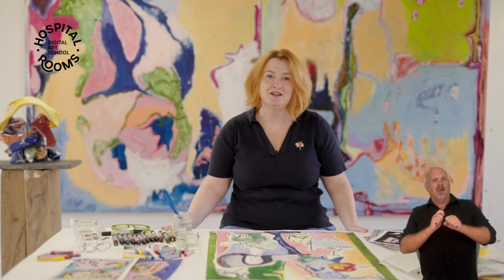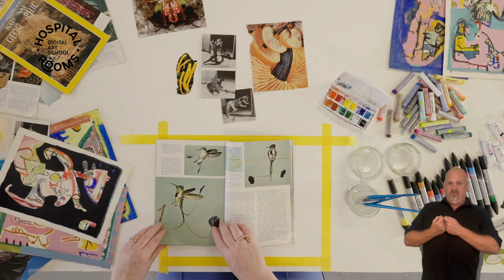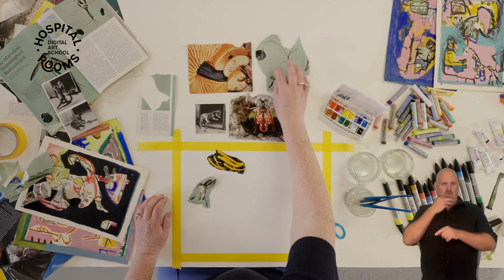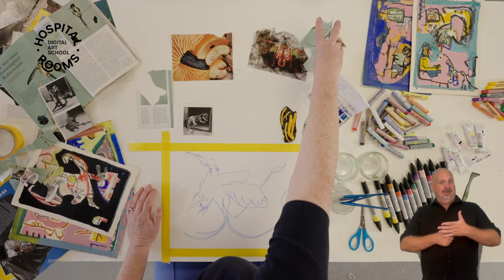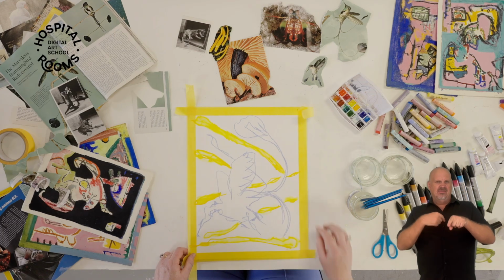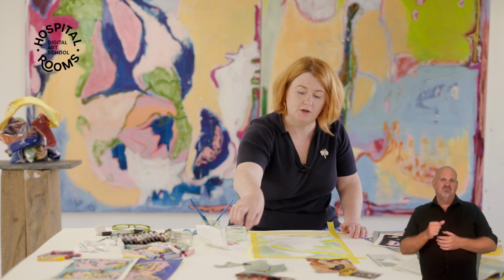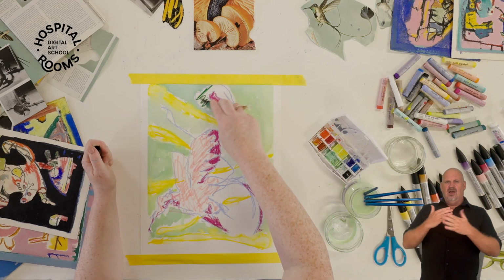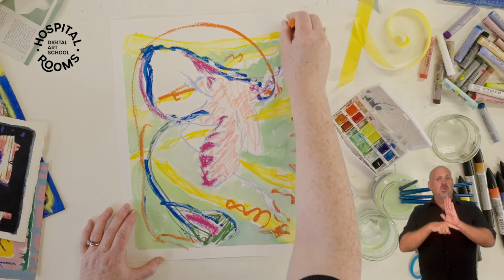Just Winging it Abstract Drawings and Painting workshop with Sarah Dwyer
Feel inspired by Sarah Dwyer's dynamic drawing and painting workshop. Using found imagery, watercolor paint, markers, and pastels you will join Sarah at her studio in creating vibrant and energetic works. Through her playful approach to painting, Sarah will guide you in discovering new ways to see and interpret your surroundings, turning them into unique and abstract compositions.

Materials:
• Winsor& Newton professional Watercolour Sheets, Cold Press,
  56x76cm (torn into smaller size)
• Winsor& Newton New Cotman pocket plus
• Winsor& Newton Designers Gouache Primary Set:
   • Primary Yellow, Primary red, Primary Blue,
     Permanent Green Middle, Ivory Black, Zinc White
• Winsor & Newton Cotman Brushes (Round 2, Flat 6mm, Fan 4)
• Promarker Watercolour
• Winsor & Newton Soft Pastel
• Winsor and Newton Oil Pastel Set
• Tape

We would love to hear from you!